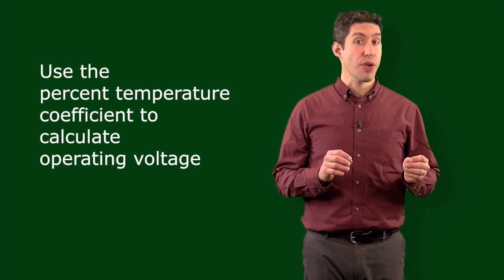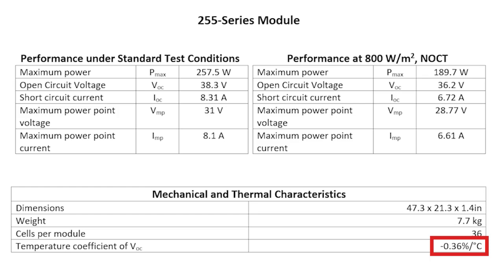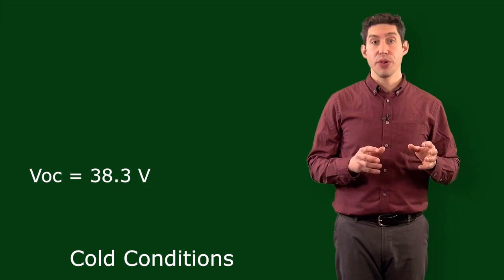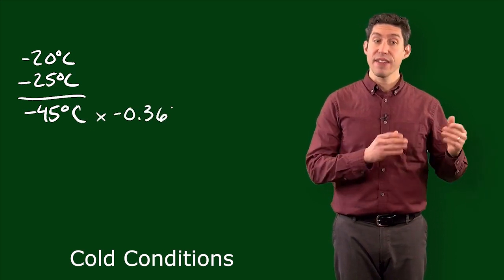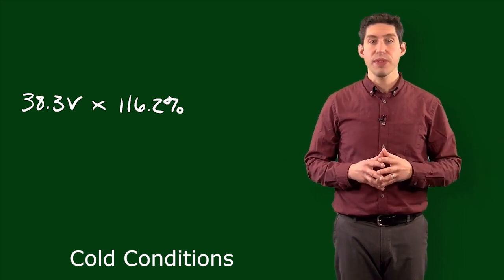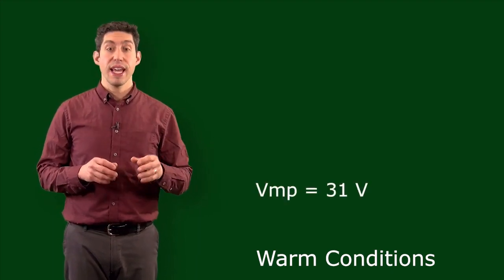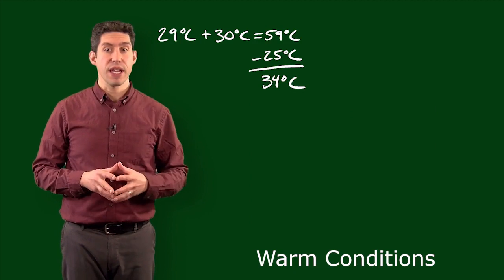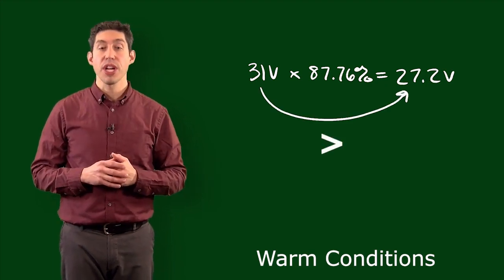Temperature dependent output as a percentage